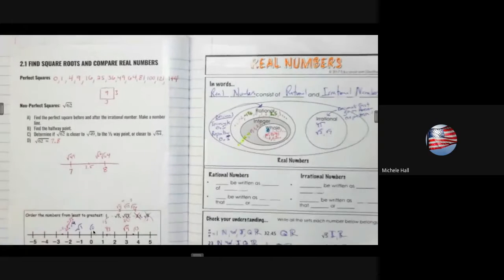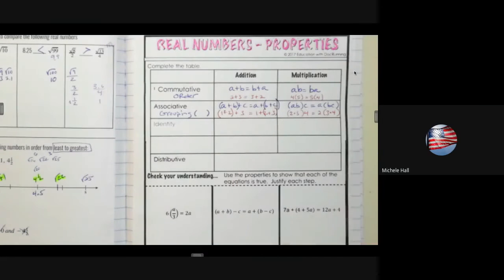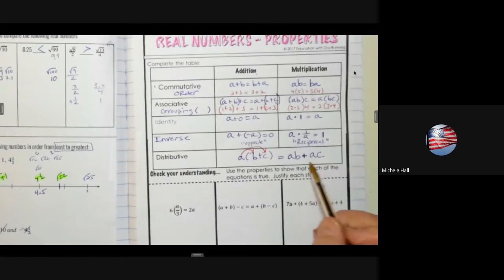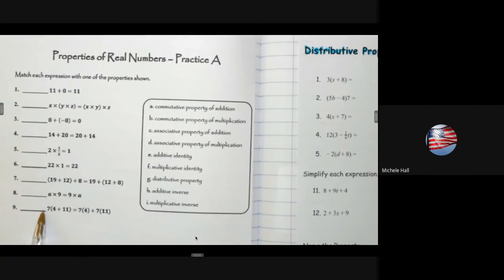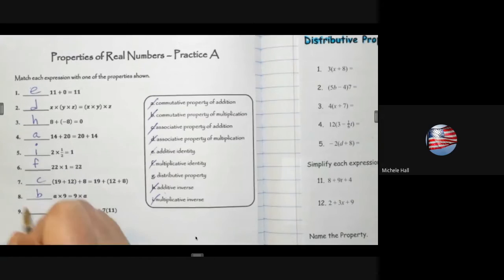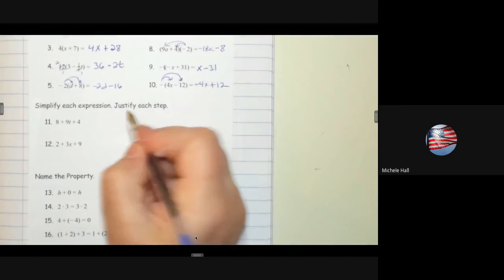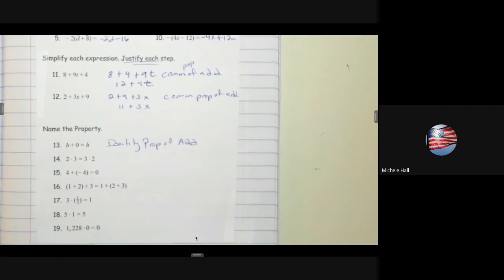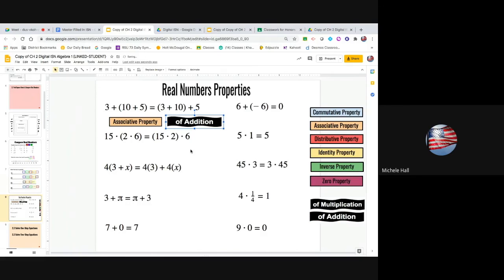2 1 ISN Part II